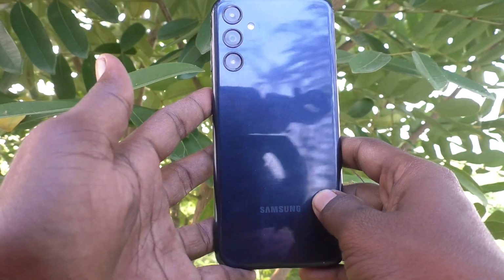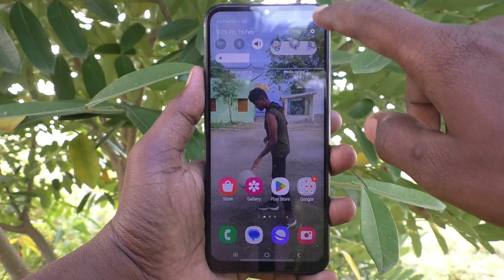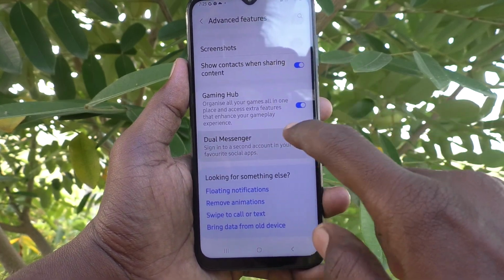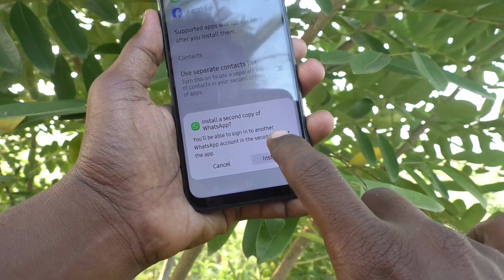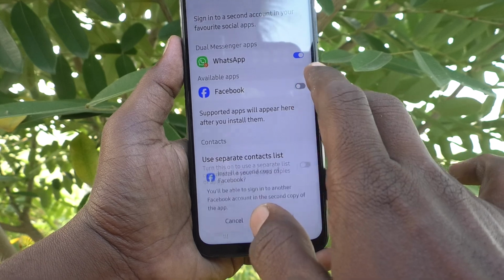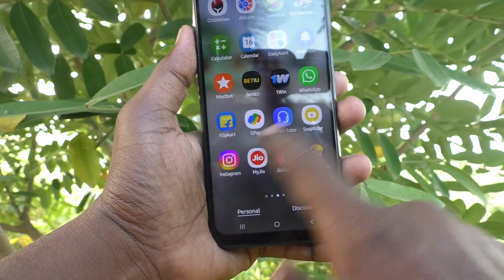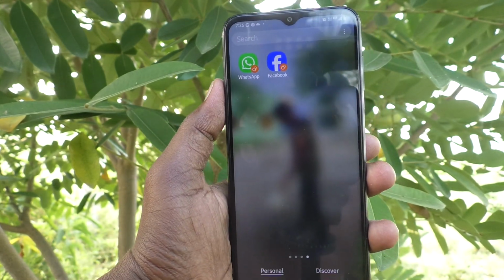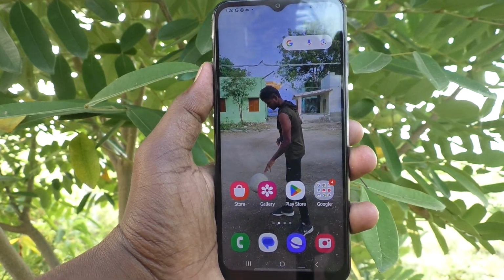How to set dual app in Samsung Galaxy M14 5G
Samsung Galaxy M14 5G dual app settings: Learn here how to set dual app in Samsung Galaxy M14 5G smartphone.